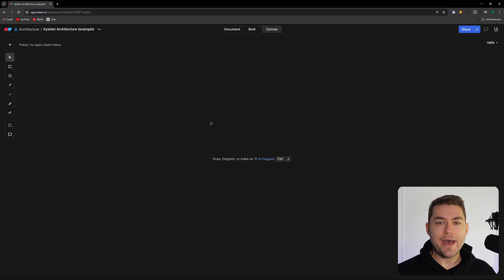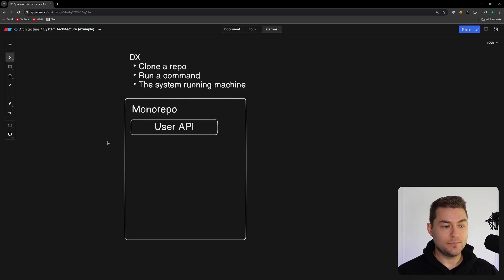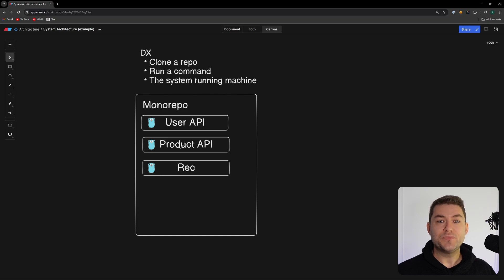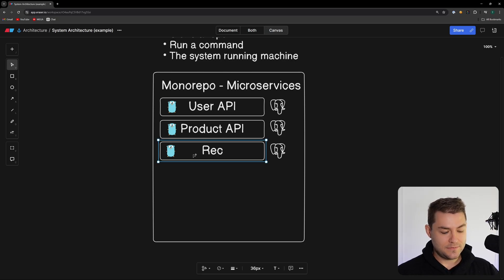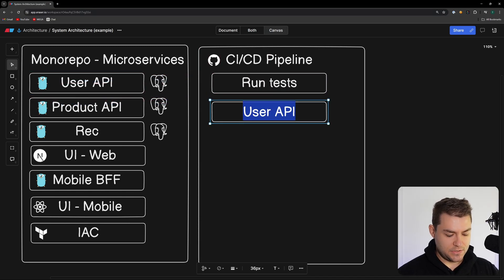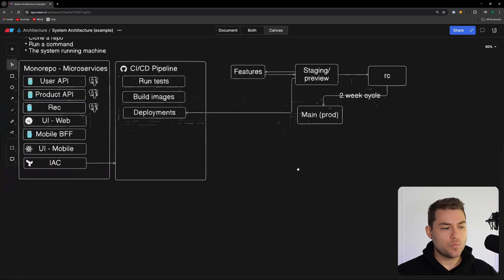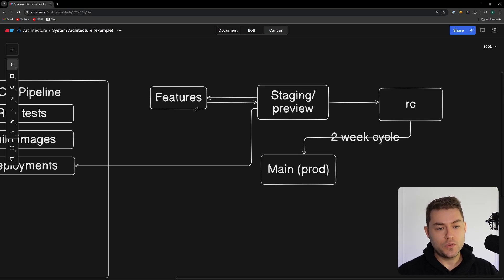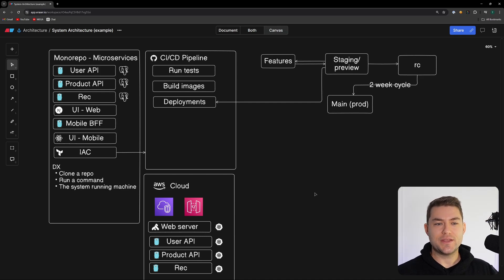How I Would Build a Software System for Scale